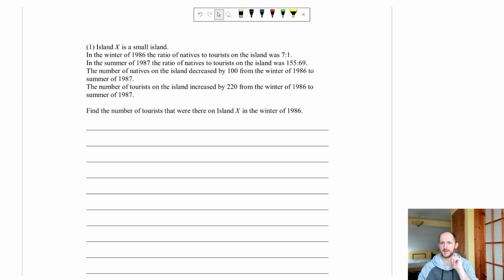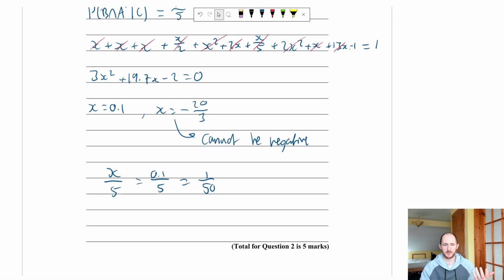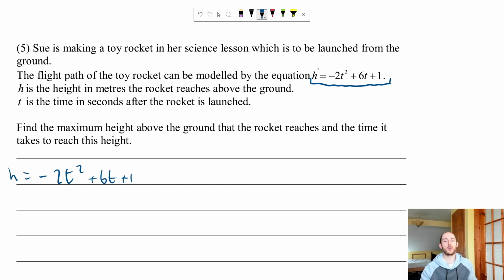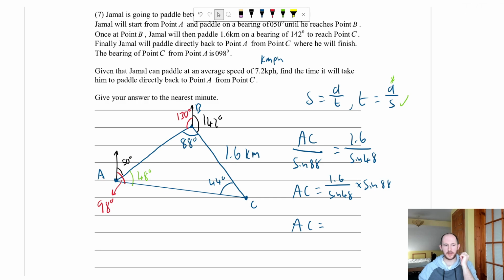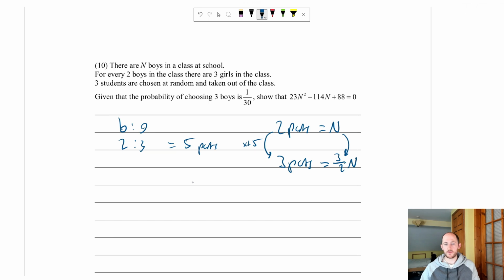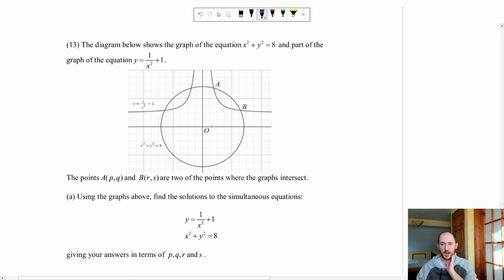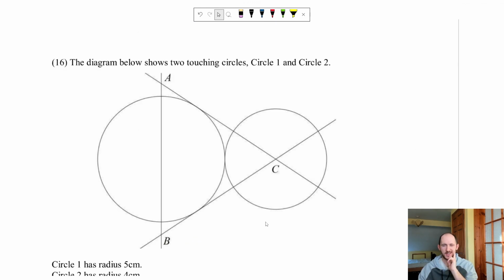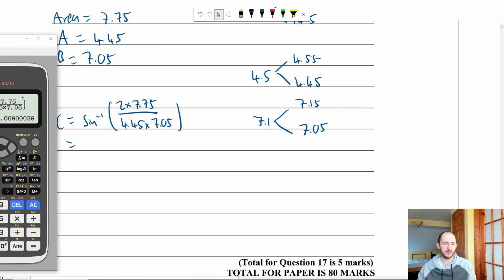GCSE MATHS TOUGH GRADE 9 PAPER 2 2024